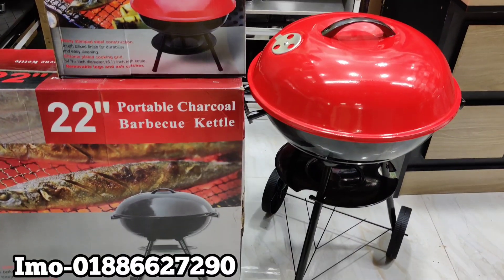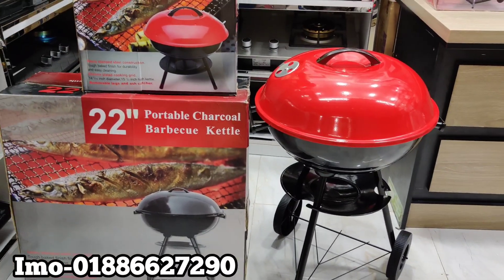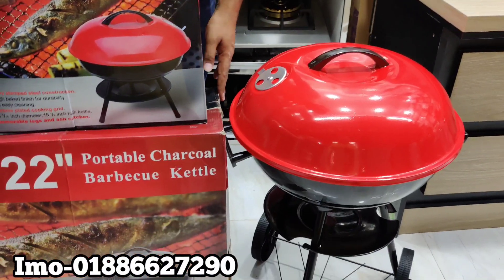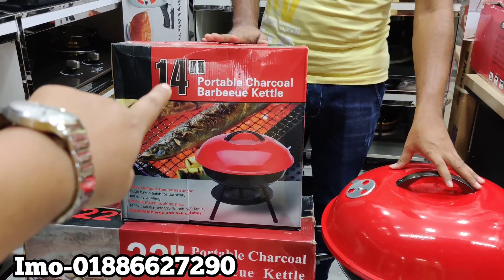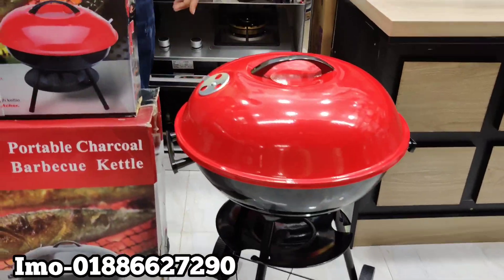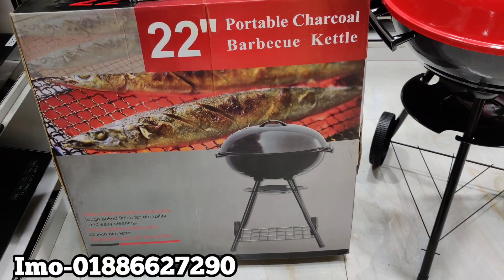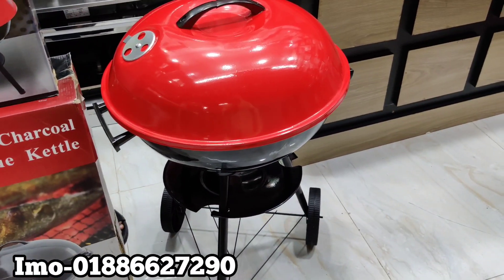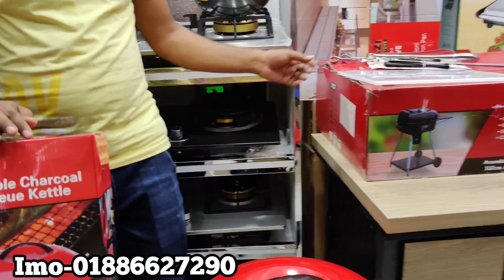ছোট সাইজের বারবিকিউ মেকার কিনুন কম দামে/Small size barbeque maker buy low prices.